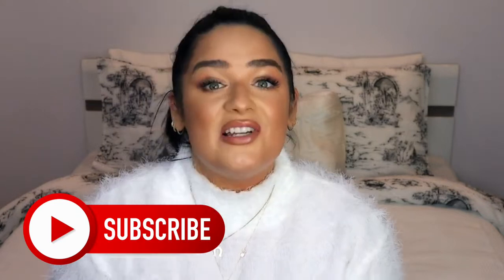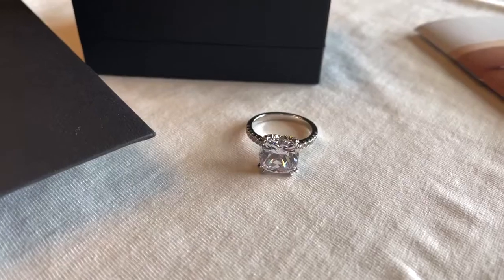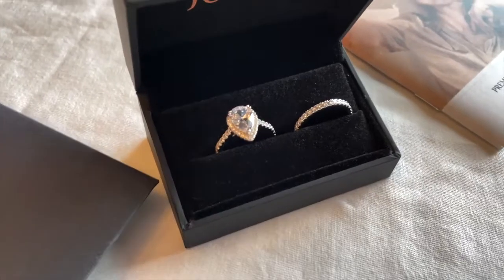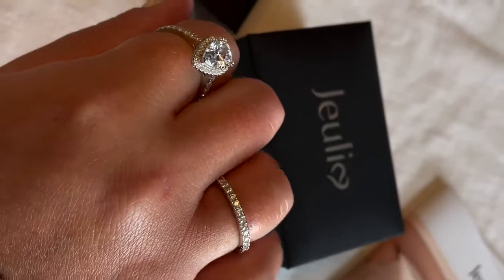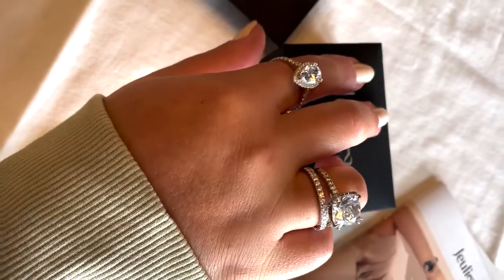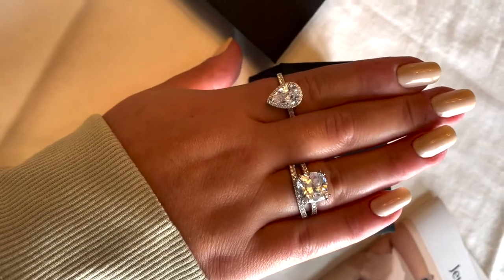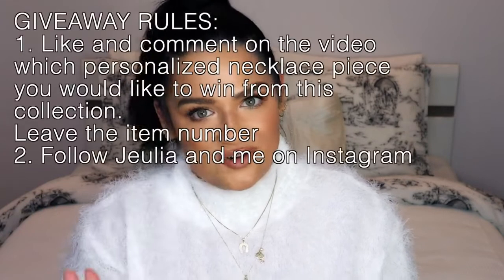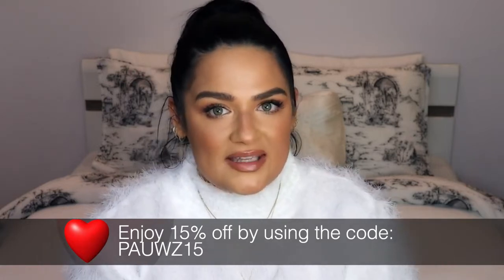Jeulia Halo Pear Cut Sterling Silver Eternity Ring Set - Jeulia.com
Unique pieces that are meant to elevate your look and style.